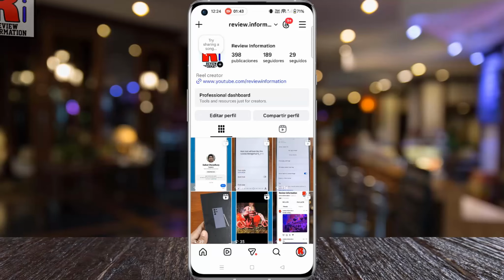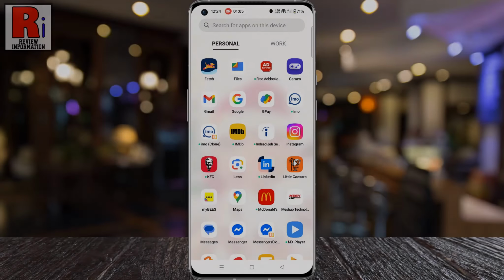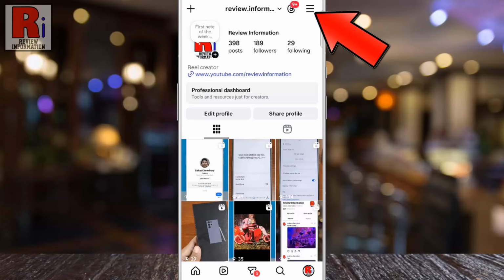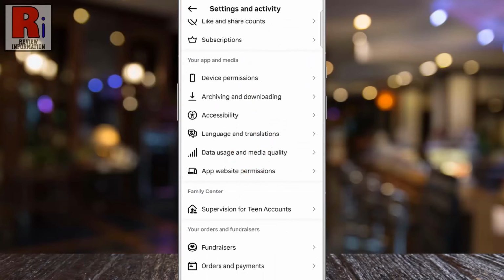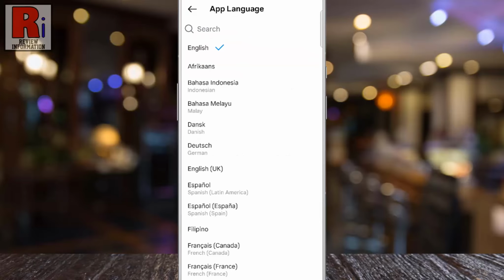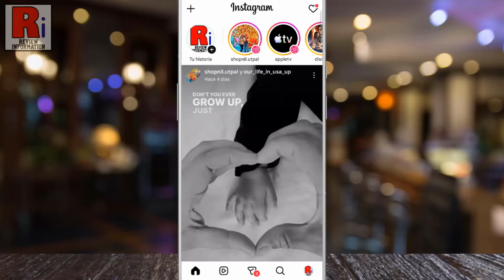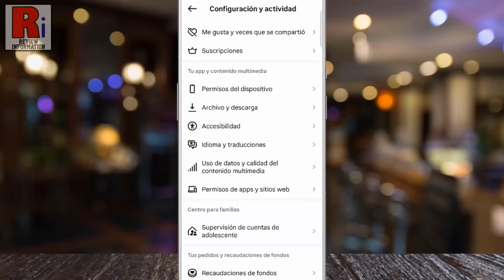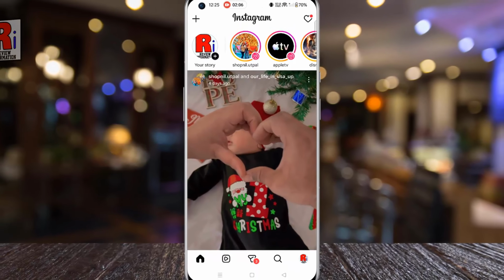How to Change Instagram App Language (2026 Update) – Easy Step‑by‑Step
Tired of scrolling Instagram in a language you don’t fully understand?

This simple tutorial will show you how to change your Instagram language in just a few taps! Perfect for beginners or anyone who wants a more personalized Instagram experience.

✅ In this video, you’ll learn:
~ How to find the Your Apps and Media section
~ How to open Language & Translations
~ How to select your preferred language
~ How to switch back to English anytime

Make your Instagram experience smooth and fun by using it in the language you’re most comfortable with!